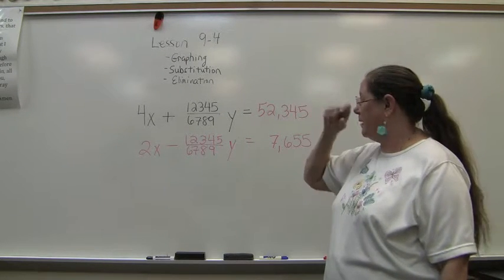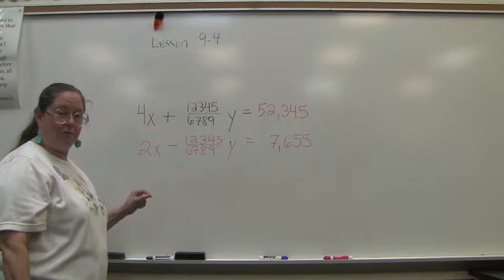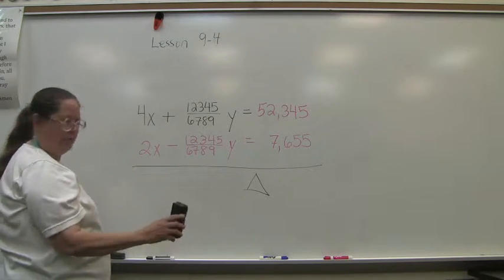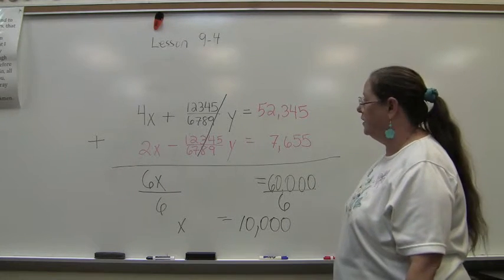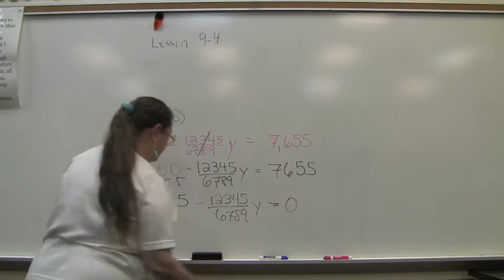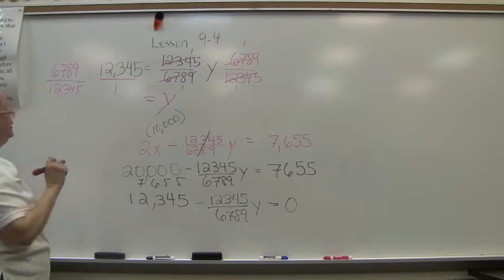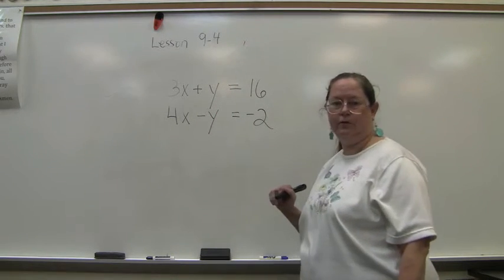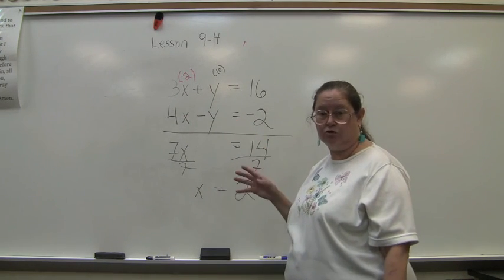Lesson 9 4